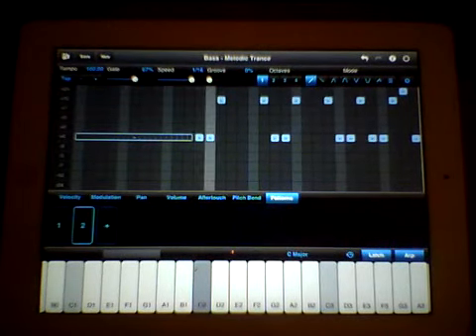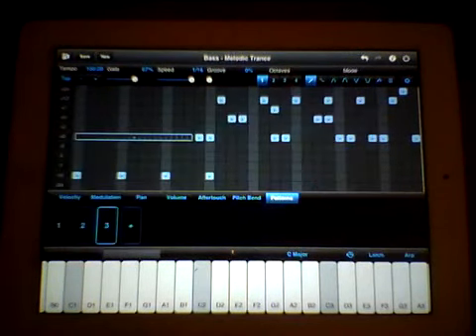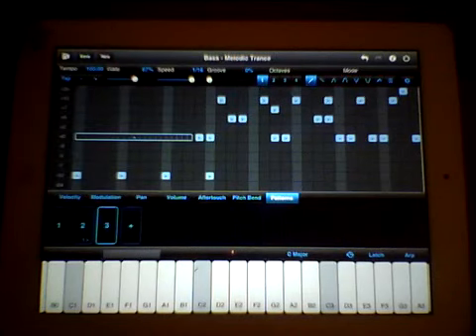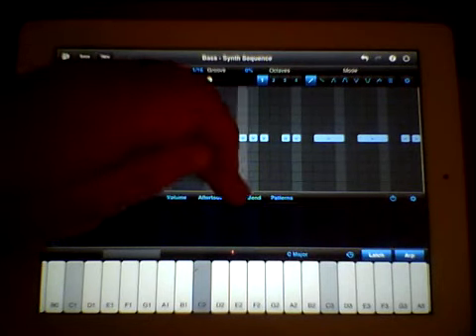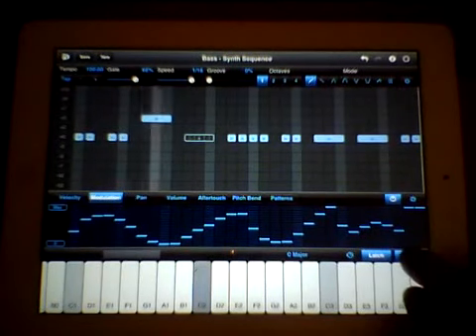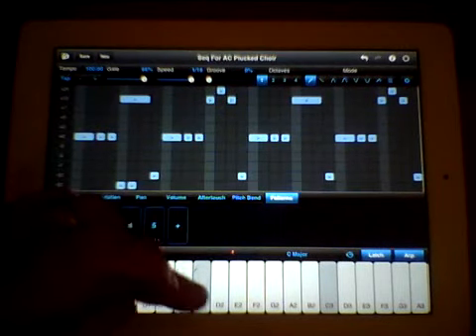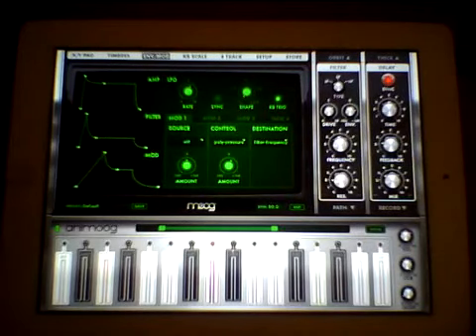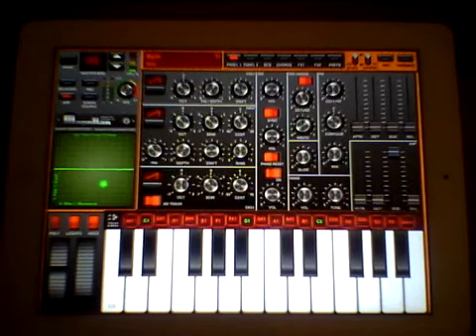StepPolyArp - Demo and Tutorial for the iPad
You can get StepPolyArp here at the App Store